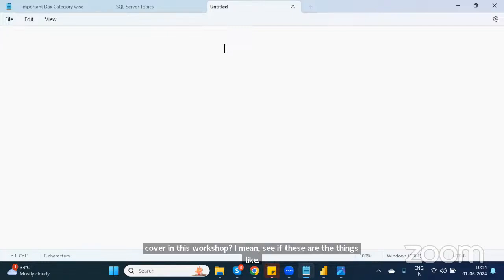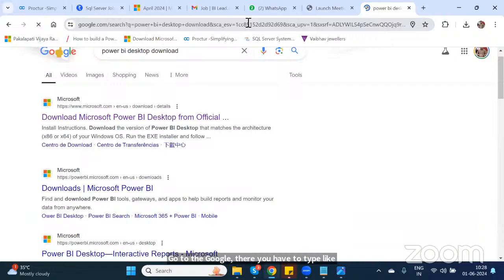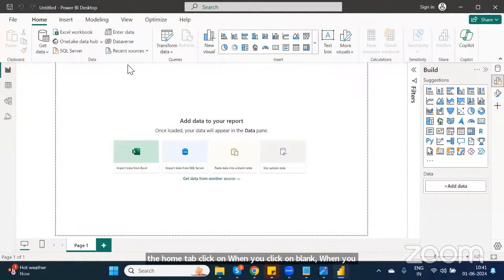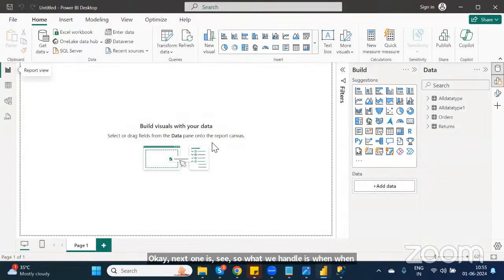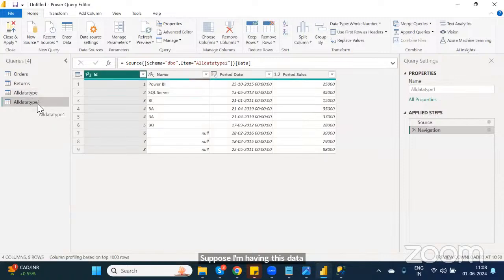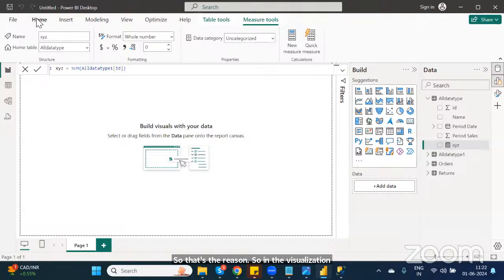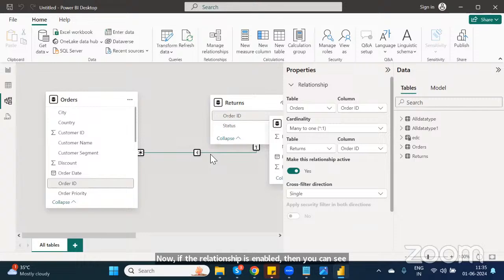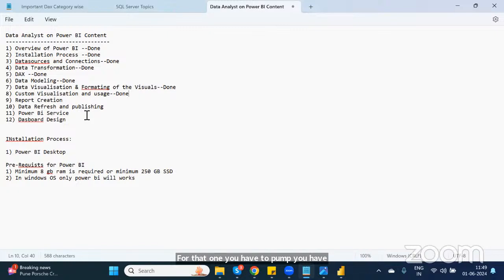Data Analytics using Power BI @ 10:00 AM (IST) by Mr. Vijay Ram Raju on 1st June